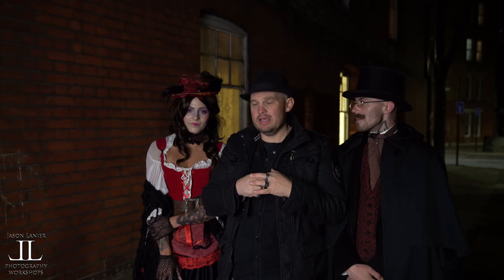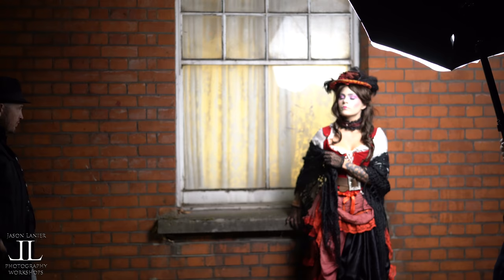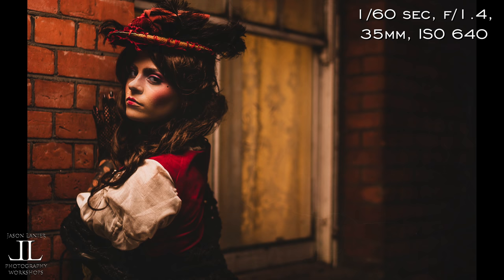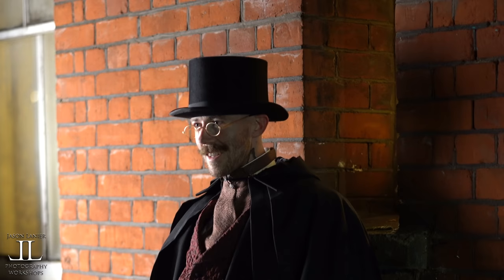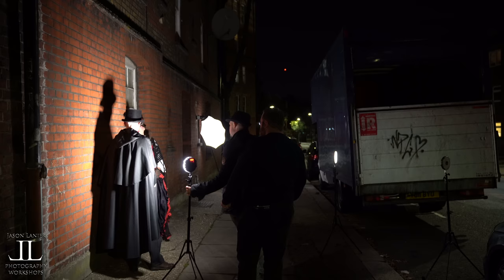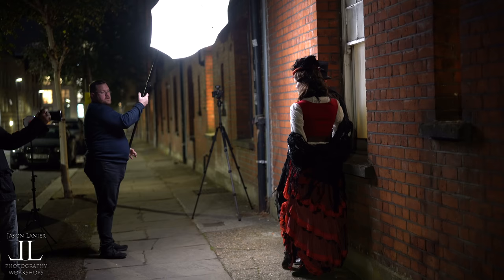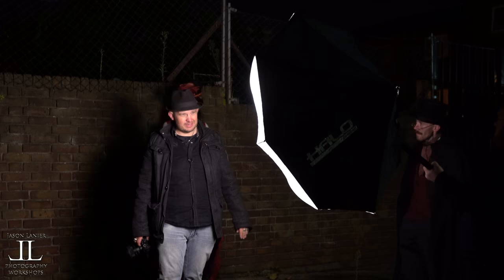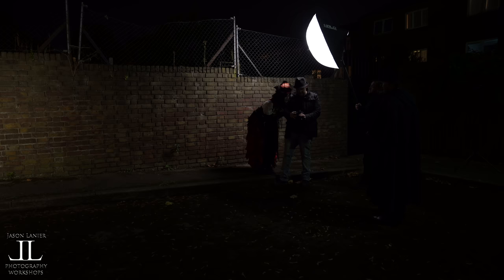Jack the Ripper- cinematic photo shoot on the streets of White Chapel, London using Rotolight Aeos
Join award winning photographer Jason Lanier for a crazy shoot on the streets of White Chapel, London where the real Jack the Ripper once roamed.  This is a cinematic shoot using the Rotolight Aeos inside of the Westcott Halo.

Gear Used:

**Sony A7Riii

*Sony Zeiss 35mm

*Sony 16-35mm G Master

You can find the models at:

Emily: @em.explores
Derek: @delmar.gubrath

We thank you in advance for watching and invite you to stick around and watch a few more videos while you're here.

Thanks!